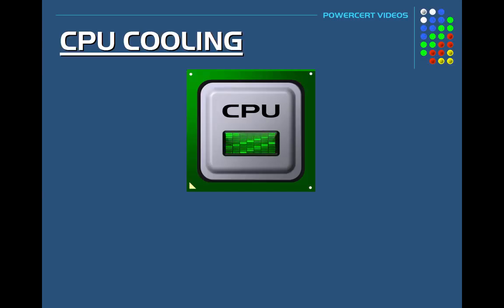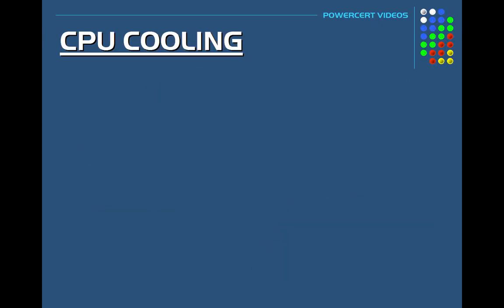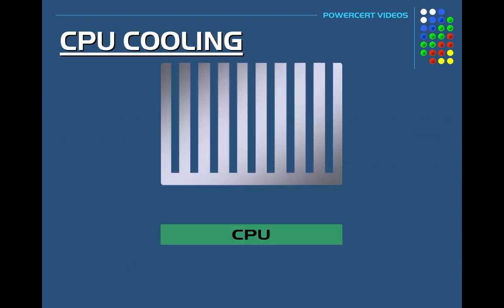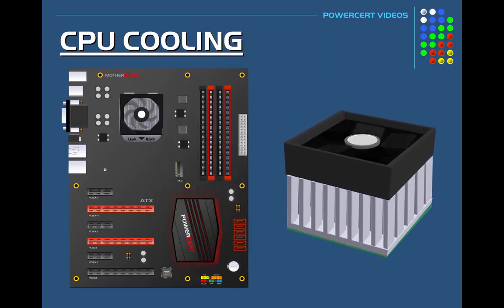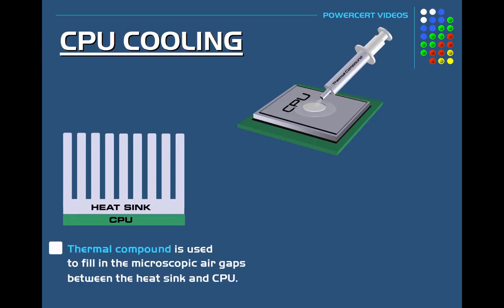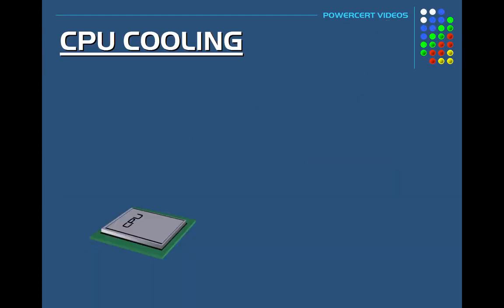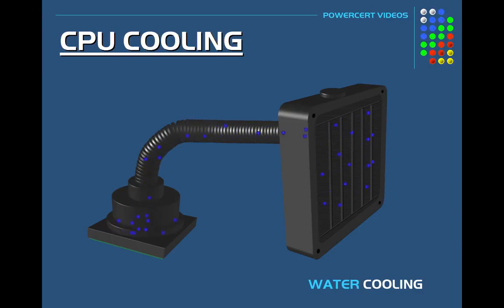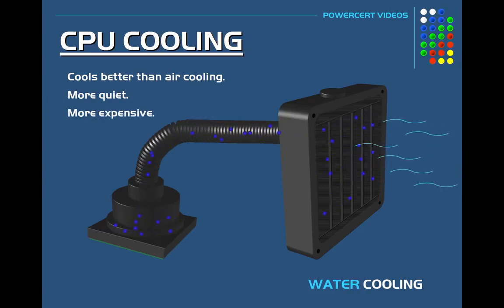BAC3 SIC 2023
BONJOUR NOUS ETUDIONS LE COURS DE CREATION DES SITES WEB